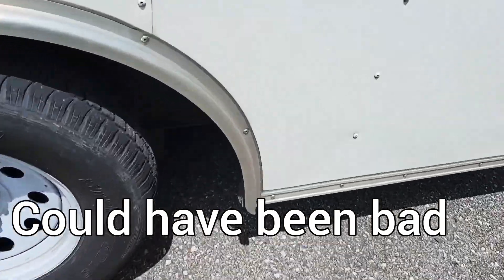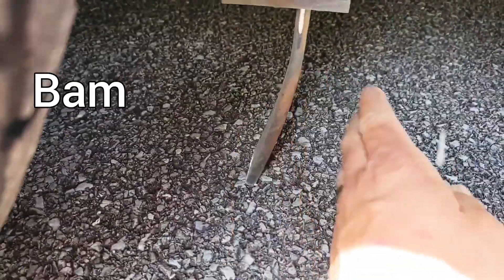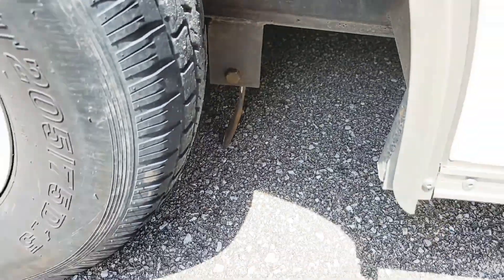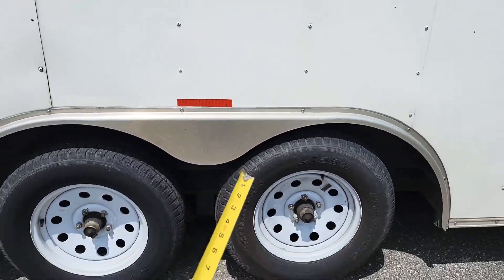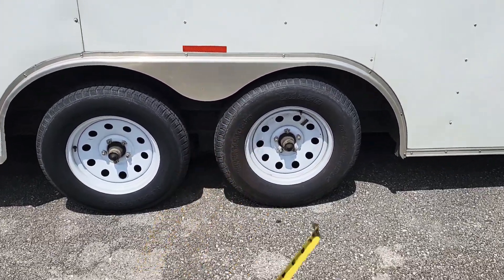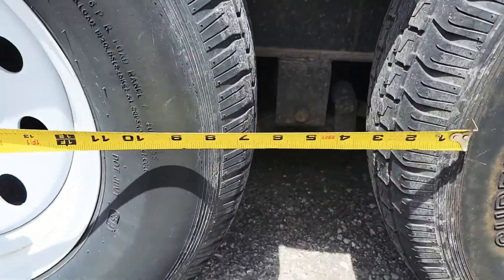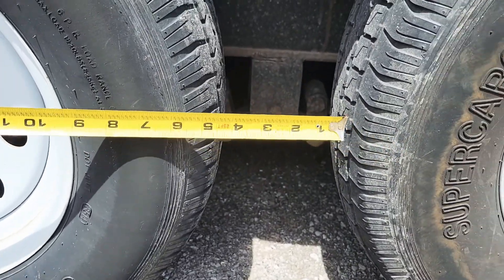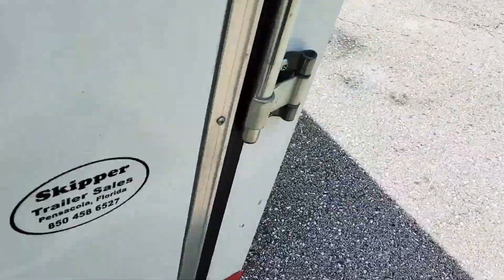bam !!!!!! leaf spring snaps an hour from home